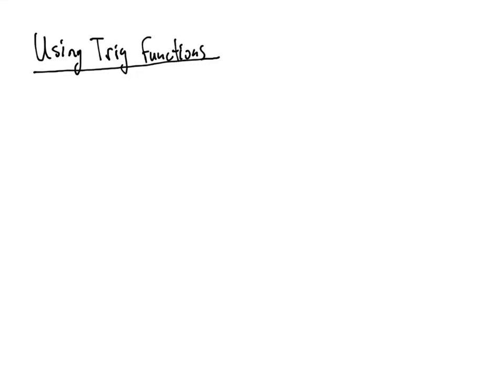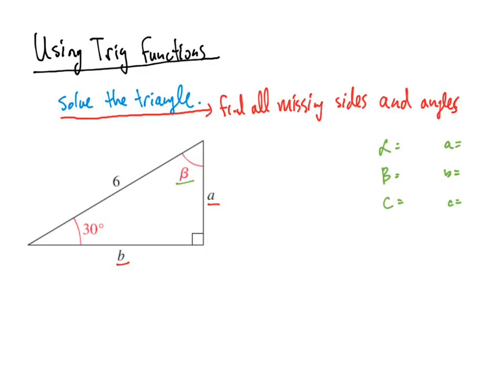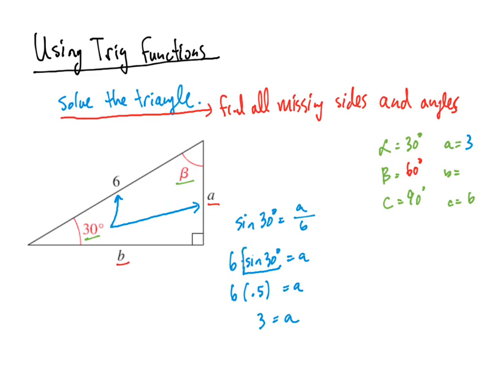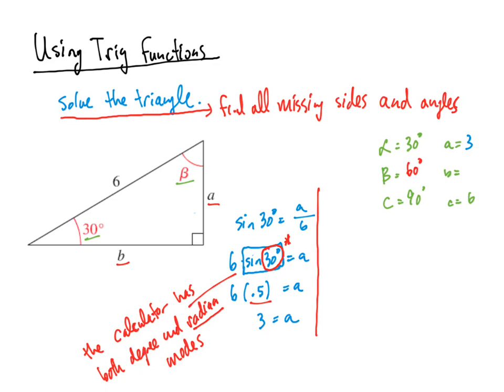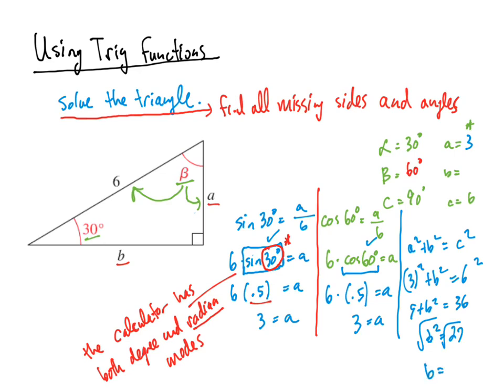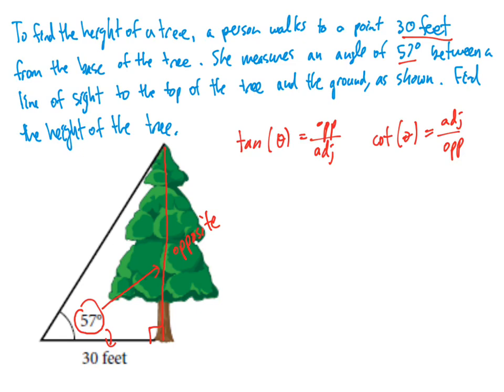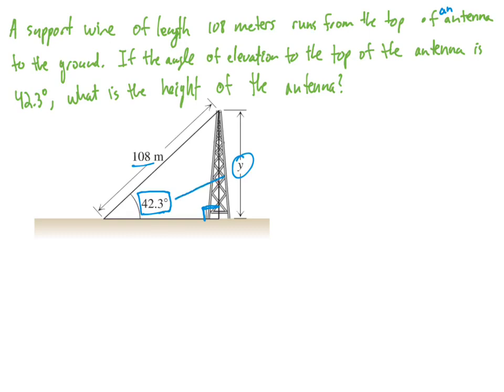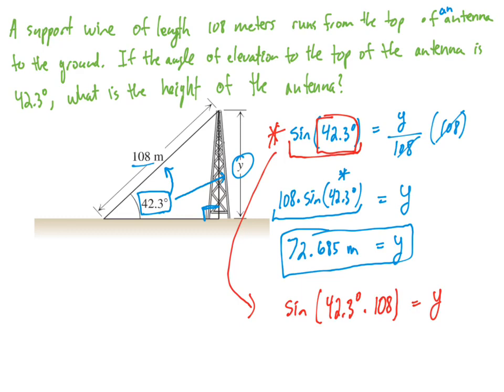Using Trigonometric Functions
This video goes through some examples of right triangle Trigonometry.